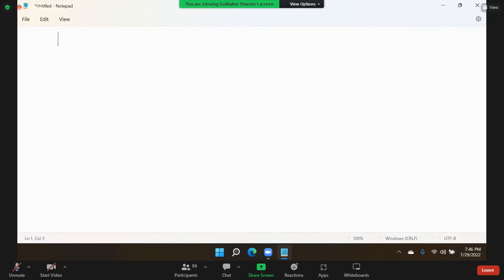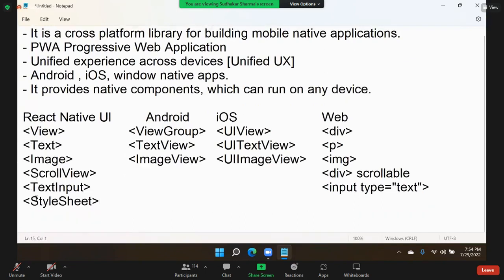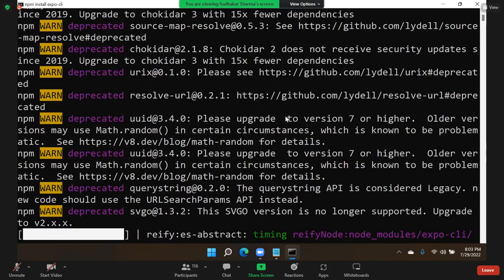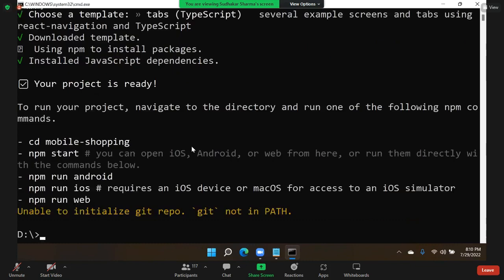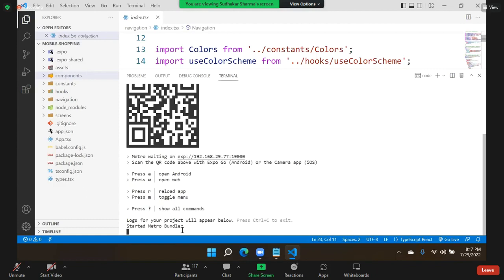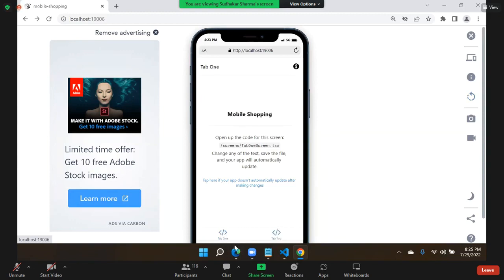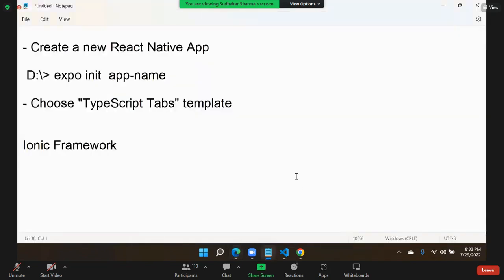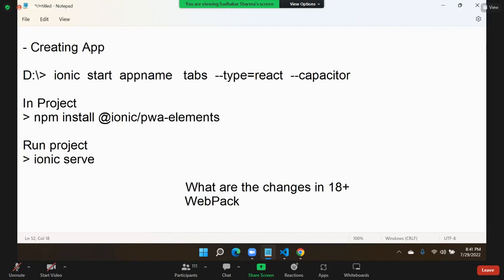34 49 Day 45 React JS